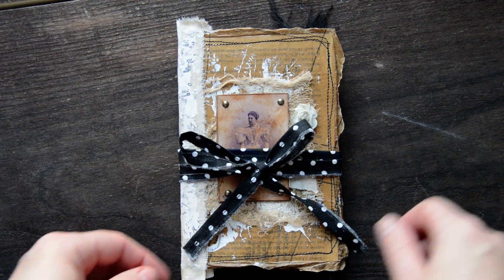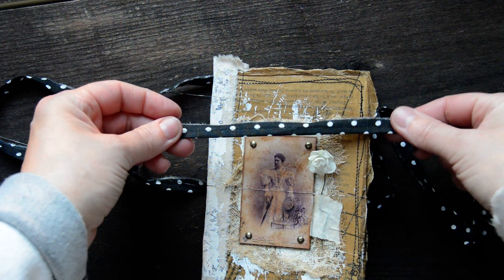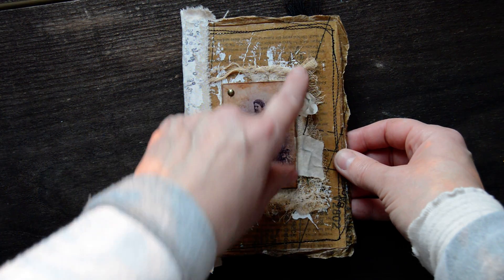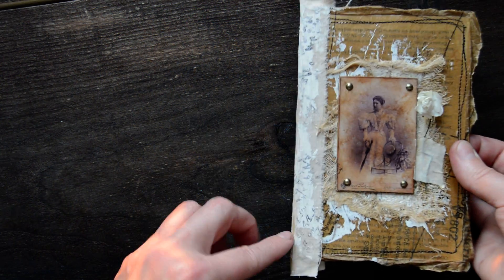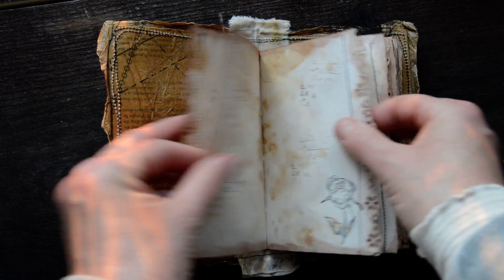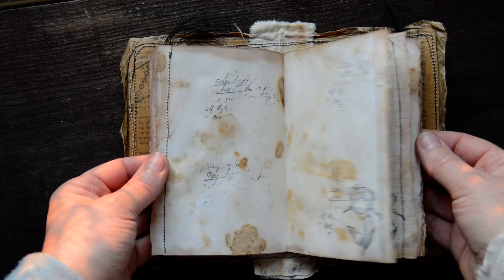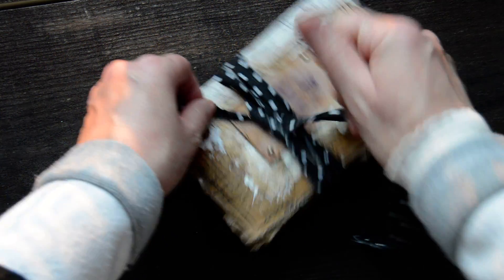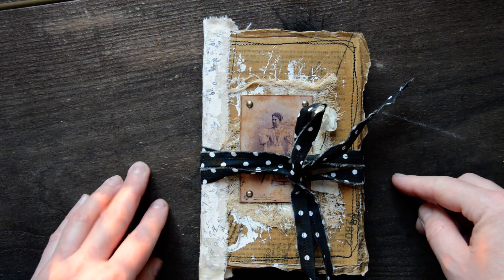A blank ( non- embellished)vintage style junk journal "Thoughts".( Available to order )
The journal is available  to order.